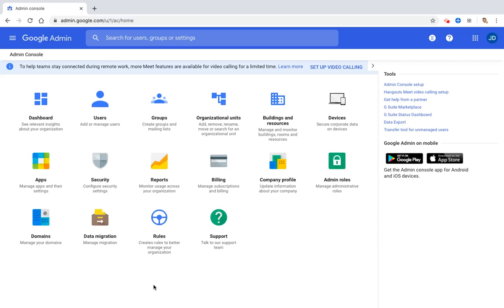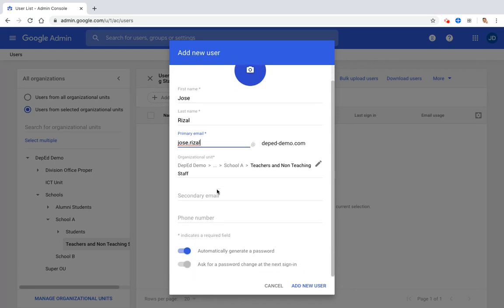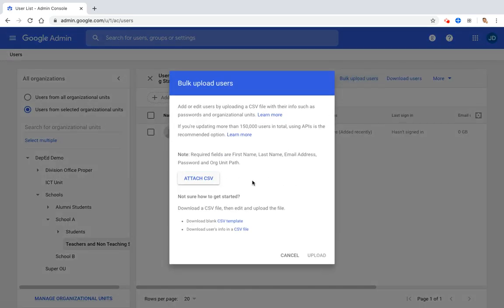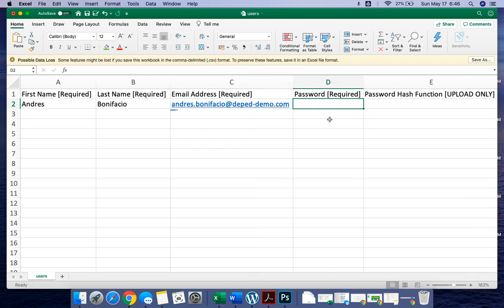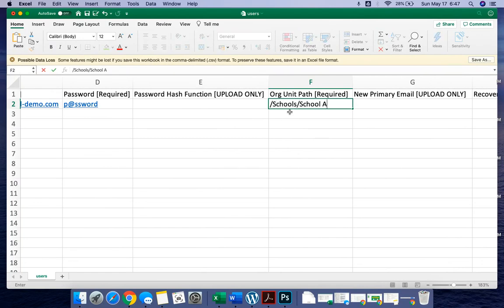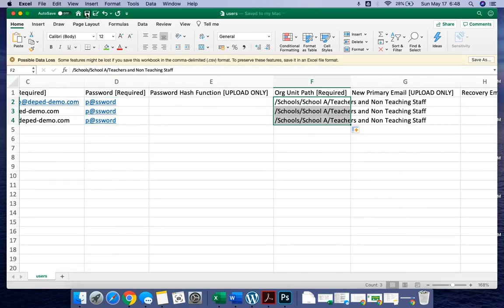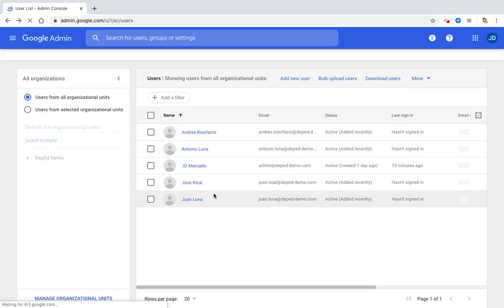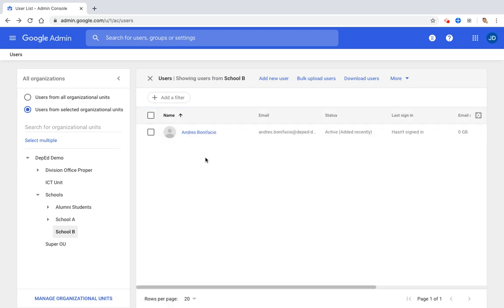Creating Users in the Google Admin Console